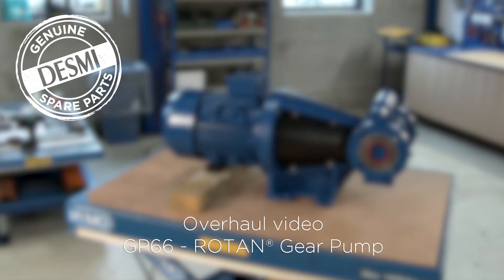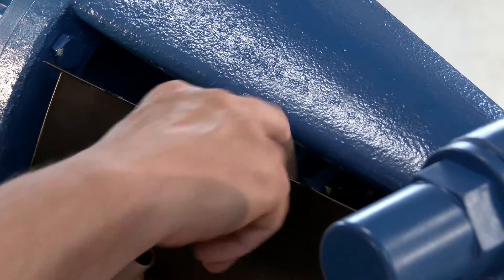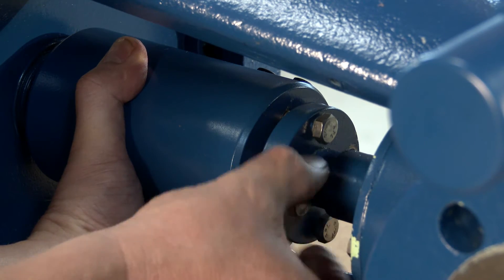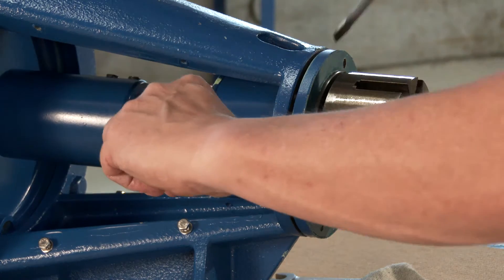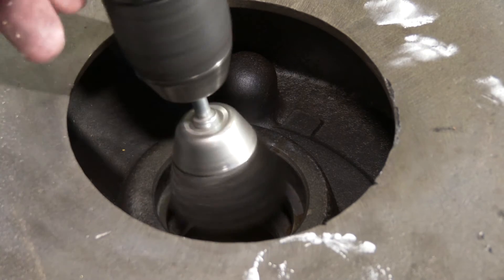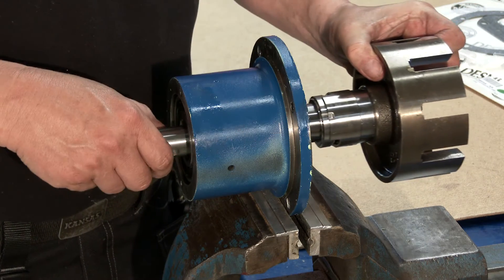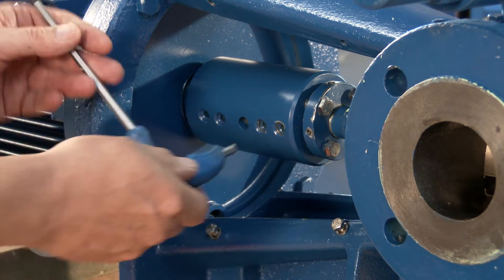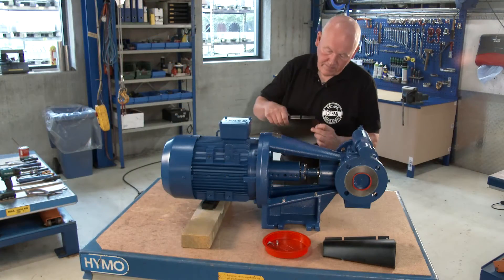DESMI Overhaul Video GP66 ROTAN® Gear Pump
Overhaul of the GP66 ROTAN® Gear Pump using DESMI Genuine Spare Parts Kits
Chapters:
00:00 - Intro
00:30 - Prepare for the overhaul
00:53 - Spare Parts Kit
01:33 - Overhaul begins
04:40 - Clean the shaft
05:59 - Exchange the mechanical shaft seal
06:57 - Correct lubrication
07:20 - Clean the shaft seal cover and check for damages
07:28 - Reassembly